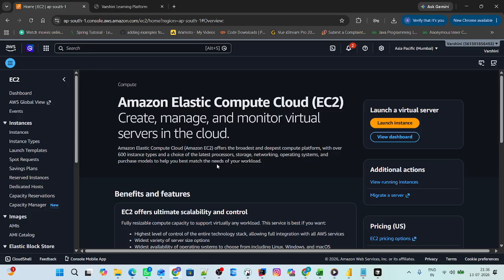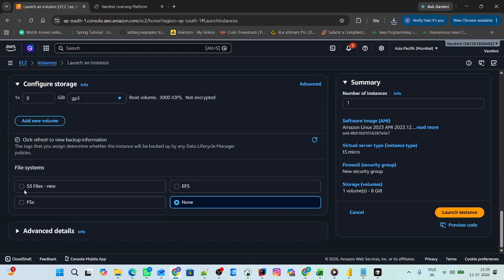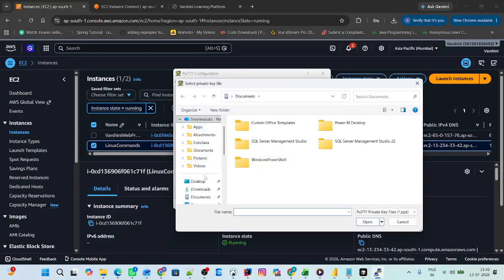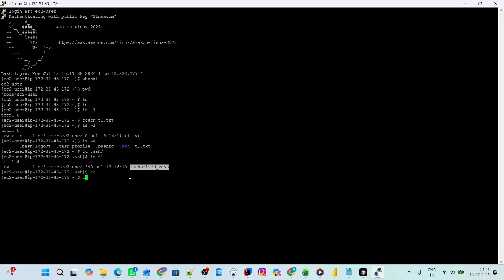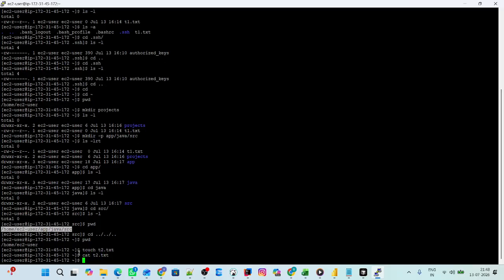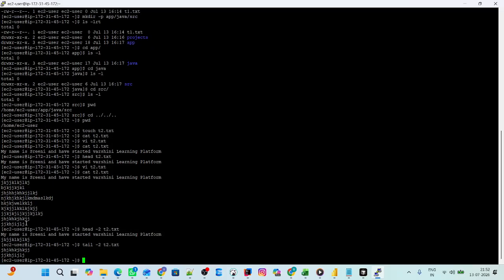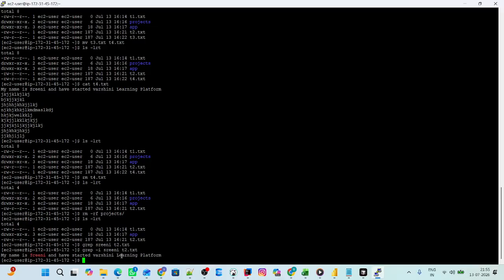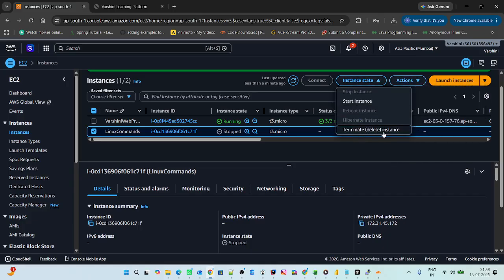AWS EC2 & Top Linux Commands Every DevOps Engineer | Beginner to Advanced | Linux commands_01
🚀 **AWS EC2 & Important Linux Commands for Beginners | DevOps Interview Preparation**

In this video, you'll learn the most important Linux commands that every **DevOps Engineer, Cloud Engineer, Linux Administrator, and Java Developer** should know.

We also cover the basics of launching and connecting to an AWS EC2 instance, along with real-time Linux command examples that are commonly used in production environments.

📚 **Topics Covered:**

* AWS EC2 Instance Setup
* Connect to EC2 using SSH
* Linux File & Directory Commands
* File Search Commands (`find`, `grep`)
* File Permissions (`chmod`, `chown`)
* User Management Commands
* Package Management (`dnf`)
* Process Management (`ps`, `top`)
* System Information Commands
* Memory, CPU & Disk Usage Commands
* Real-time DevOps Examples
* Linux Commands for Interviews

* DevOps Beginners
* AWS Learners
* Linux Beginners
* Java Developers
* Cloud Engineers

💡 Practice these commands regularly to become confident in Linux and DevOps.

🔗 Follow us for more tutorials on:

* Java
* Spring Boot
* AWS
* DevOps
* Linux
* Docker
* Kubernetes
* Azure DevOps
* Jenkins
* Terraform
* Git & GitHub
* Interview Preparation